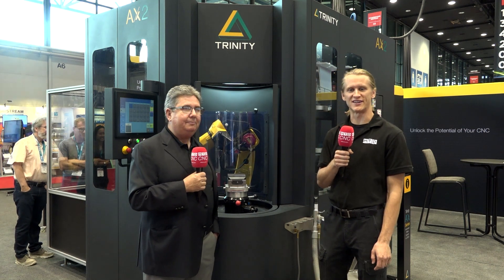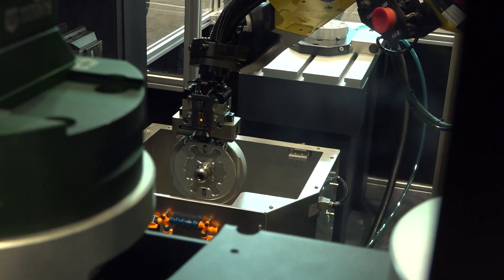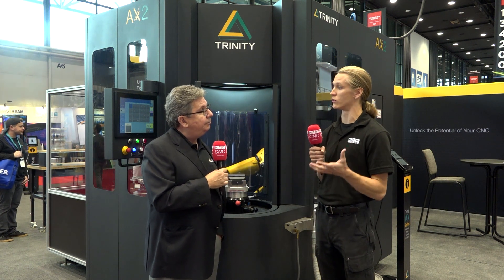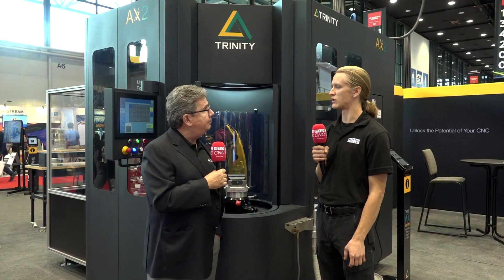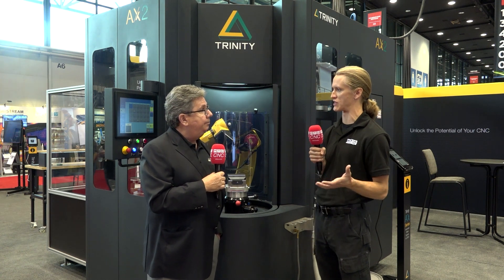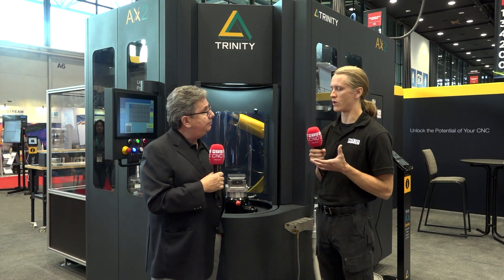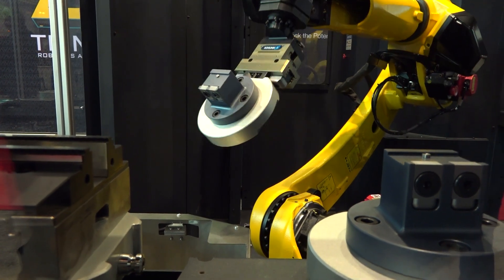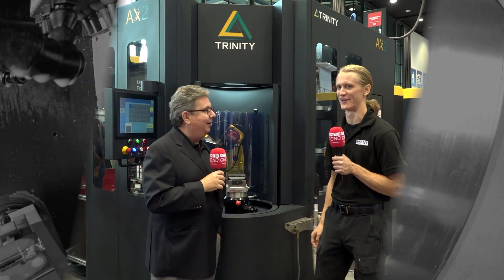Trinity Robotics Automation Focused on Palletized Automation Systems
Formed in 2004 by a team of FANUC robotic engineers, Trinity Robotics Automaton is focused on building & developing the most efficient, easy to use, automated pallet systems for CNC machining centres Their team of robotic & CNC engineers push the limits of their systems continually striving to improve their technology so you can unlock the full potential of your CNC machines. Designed & built in California, Trinity's Dereck Goodwin explains to Eric Hulen from MTDCNC Trinity have a range of five automated pallet systems from the entry level AX1 right up to the big daddy AX5 system. The five systems offer a combination of front & side loading & different parts size capacity, ranging from 14 to 40 pallets. Trinity have worked with most of the major machine tool manufactures including, HAAS, DMG MORI, Doosan, Makino & FANUC Robodrill. Although Trinity are more than happy to work with machine tool manufactures on new turnkey solutions most of their installations are in existing installations. All Trinity's systems have full remote access that allows their engineers to sort out most problems without even coming to site.